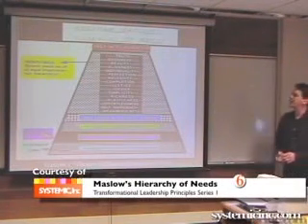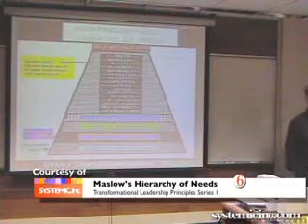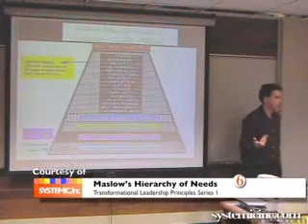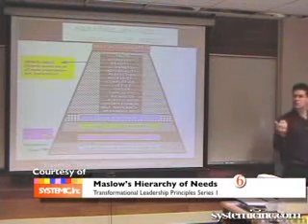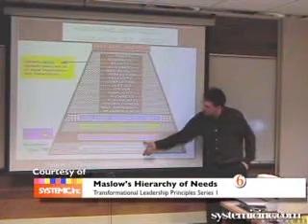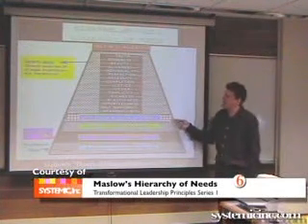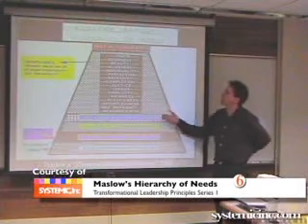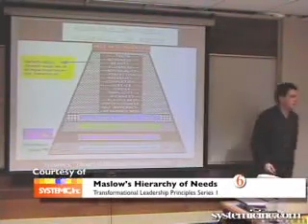6 Transformational Leadership Series: Maslow's Needs Theory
Transformational Leadership Series.

Maslow's hierarchy of needs is a theory in psychology that Abraham Maslow proposed in his 1943 paper A Theory of Human Motivation,[1] which he subsequently extended to include his observations of humans' innate curiosity.

Maslow studied exemplary people such as Albert Einstein, Jane Addams, Eleanor Roosevelt, and Frederick Douglass rather than mentally ill or neurotic people, writing that "the study of crippled, stunted, immature, and unhealthy specimens can yield only a cripple psychology and a cripple philosophy."[2] Maslow also studied the healthiest one percent of the college student population. This subjectivity troubled even Maslow himself. In his book, "The Farther Reaches of Human Nature", Maslow writes, "By ordinary standards of laboratory research...this simply was not research at all. My generalizations grew out of my selection of certain kinds of people. Obviously, other judges are needed."

While Maslow's theory was regarded as an improvement over previous theories of personality and motivation, it had its detractors. For example, in their extensive review of research that is dependent on Maslow's theory, Wahba and Bridgewell [3] found little evidence for the ranking of needs that Maslow described, or even for the existence of a definite hierarchy at all. Chilean economist and philosopher Manfred Max need has also argued that fundamental human needs are non-hierarchical, and are ontologically universal and invariant in nature - part of the condition of being human; poverty, he argues, is the result of any one of these needs being frustrated, denied or unfulfilled. Maslow's hierarchy of needs is often depicted as a pyramid consisting of five levels: the four lower levels are grouped together as being associated with Physiological needs, while the top level is termed growth needs associated with psychological needs. Deficiency needs must be met first. Once these are met, seeking to satisfy growth needs drives personal growth. The higher needs in this hierarchy only come into focus when the lower needs in the pyramid are satisfied. Once an individual has moved upwards to the next level, needs in the lower level will no longer be prioritized. If a lower set of needs is no longer being met, the individual will temporarily re-prioritize those needs by focusing attention on the unfulfilled needs, but will not permanently regress to the lower level . For instance, a businessman (at the esteem level) who is diagnosed with cancer will spend a great deal of time concentrating on his health (physiological needs), but will continue to value his work performance (esteem needs) and will likely return to work during periods of remission.
References
A.H. Maslov, A Theory of Human Motivation, Psychological Review 50 (1943):370-96.
Maslow, Abraham (1954). Motivation and Personality.
Wahba, A; Bridgewell, L (1976). "Maslow reconsidered: A review of research on the need hierarchy theory". Organizational Behavior and Human Performance (15): 212-240.